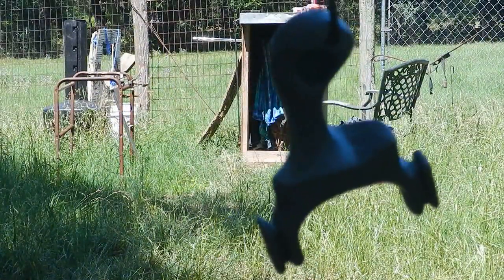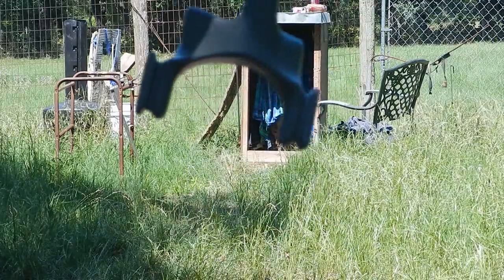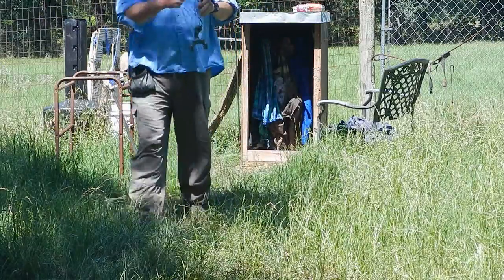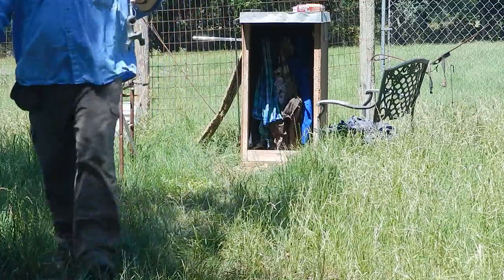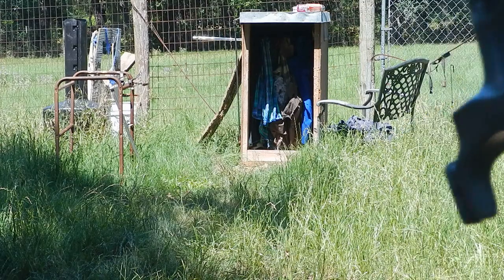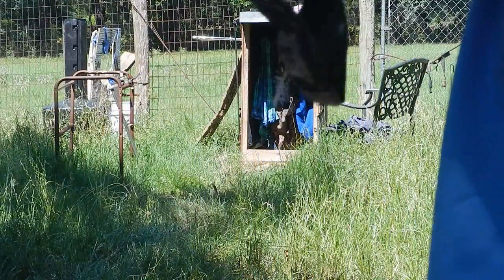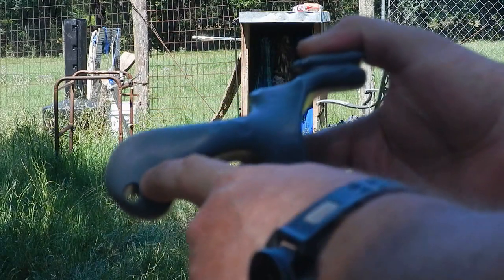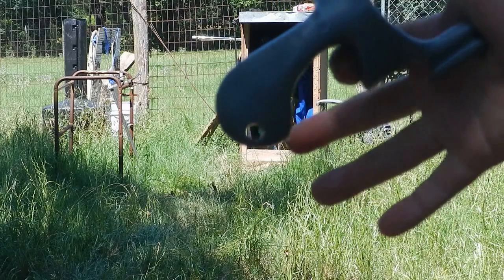Showing difference between glass filled nylon and solid Polycarbonate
PocketPredator.com
UPDATE June,7,2016: The polycarbonate Scorpion was taken to the ECST and received at least 100 more shots from people all over the country trying to break it. and ALL were unsuccessful. After the torture of a day being a target for many shooters... it then became the property of Jeff, (CanHater, on the forums) where he enjoyed his prize and is going to shoot it.

Showing the difference between a slingshot made from glass fiber reinforced nylon and solid polycarbonate.
The next line of slingshots we are introducing will be made from the solid polycarbonate.